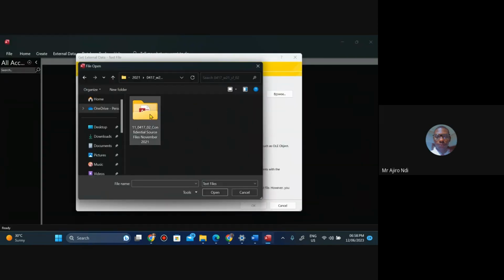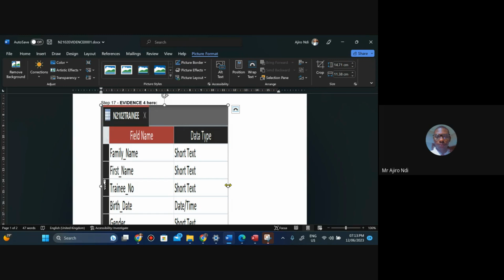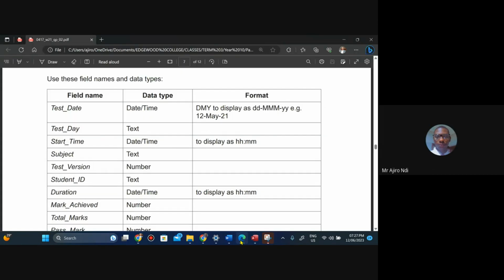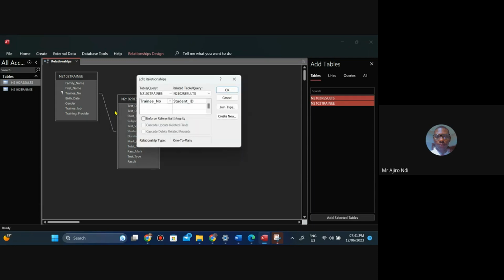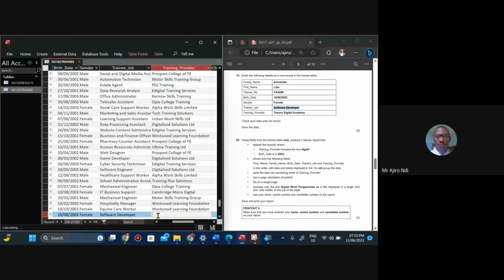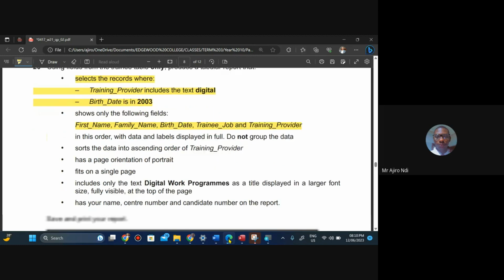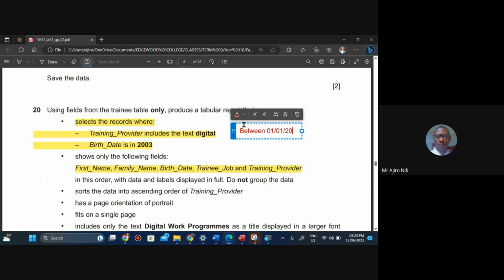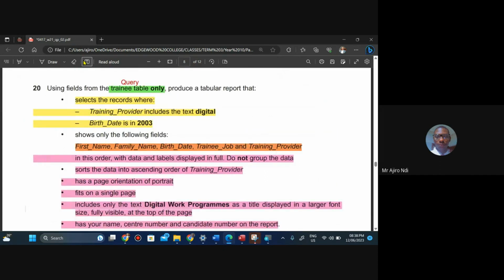IGCSE ICT (0417/0983) Paper 2 Database October November 2021 - Variant 02 - Online Class - Part 1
0417/02/o/n/21
0983/02/o/n/21